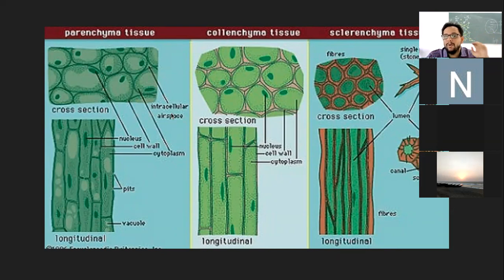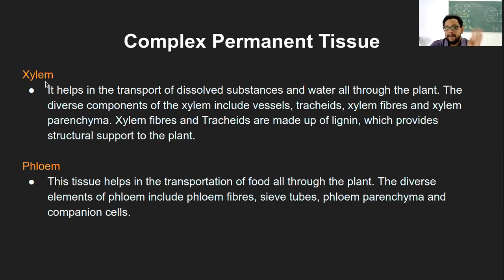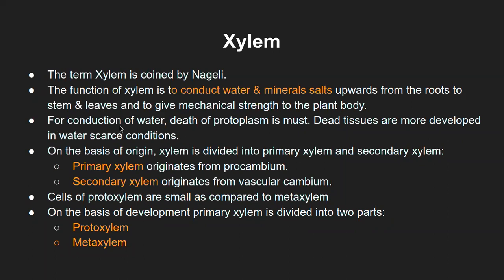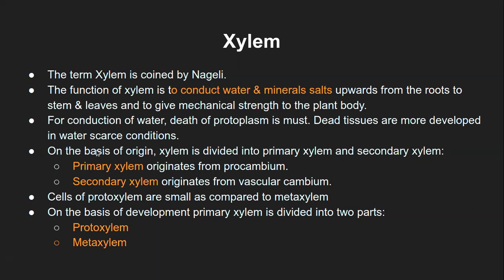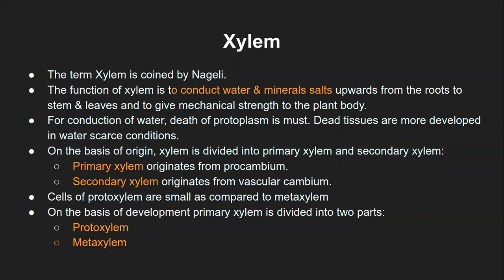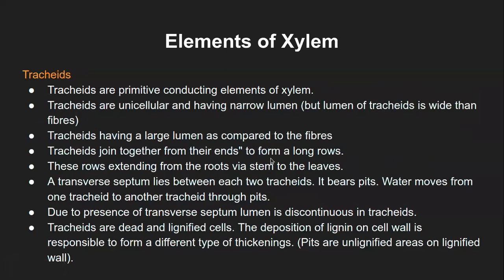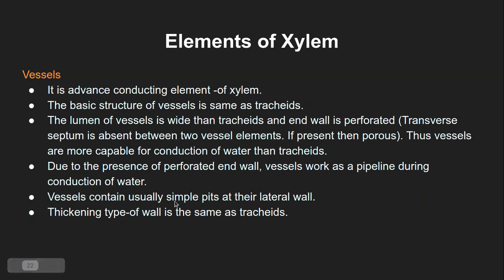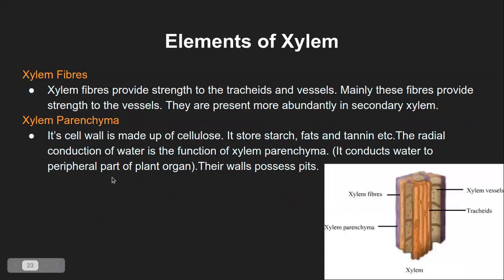Tissues- Plant Tissue- Complex Permanent Tissue-Xylem- ICSE Class 9 Biology- Sachin P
Revision of parenchyma, collenchyma and sclerenchyma
Complext permanent tissues
Xylem
Phloem